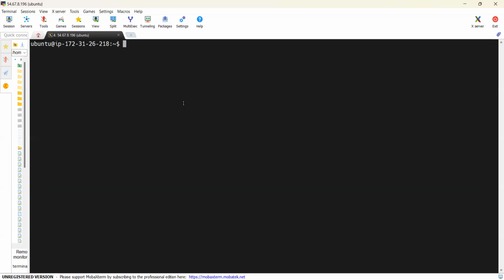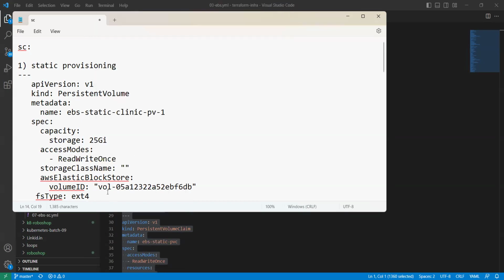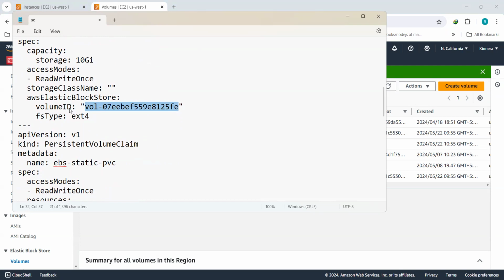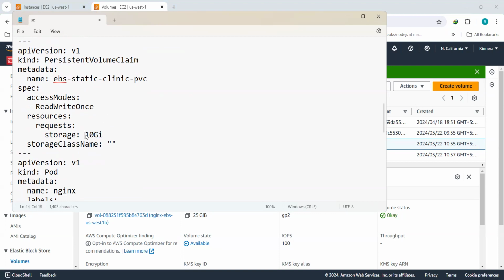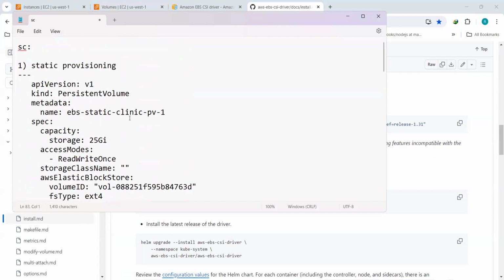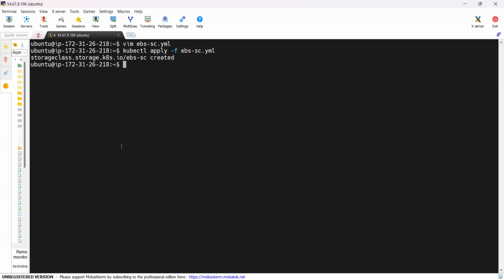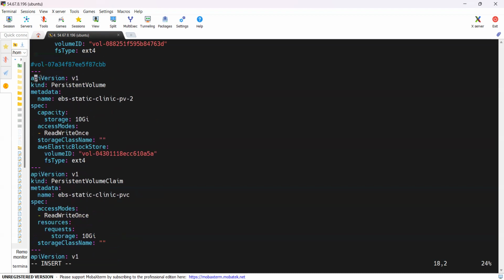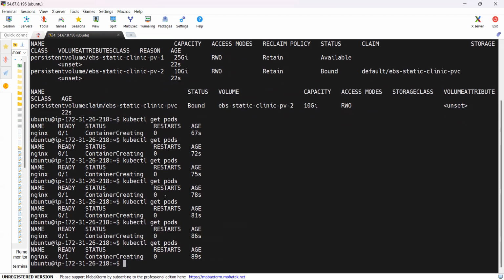13 volume with storage class static provisioning part2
volume with storage class static provisioning part2